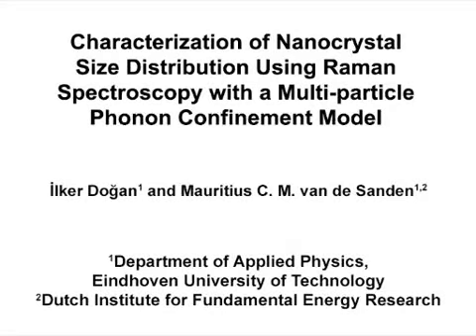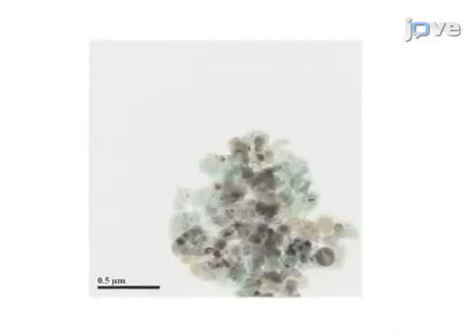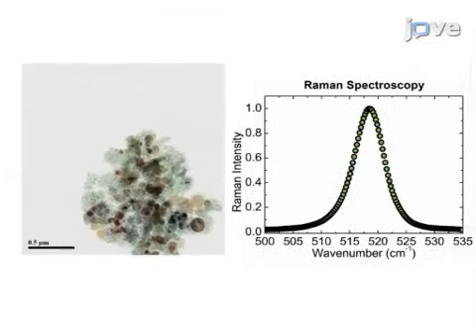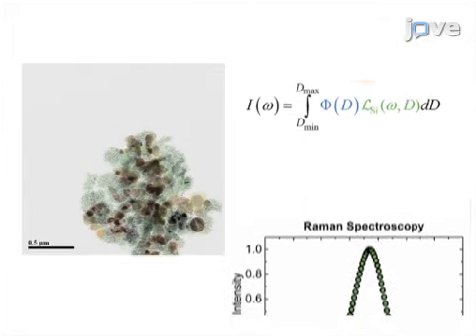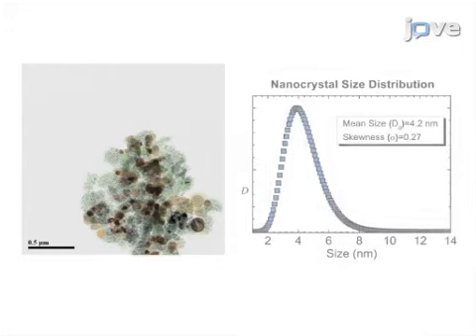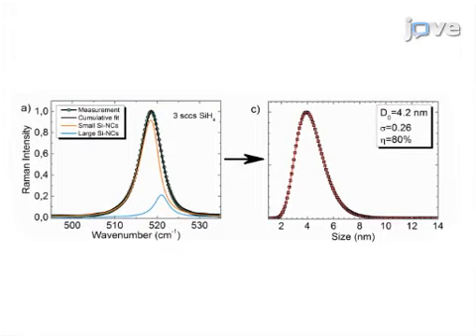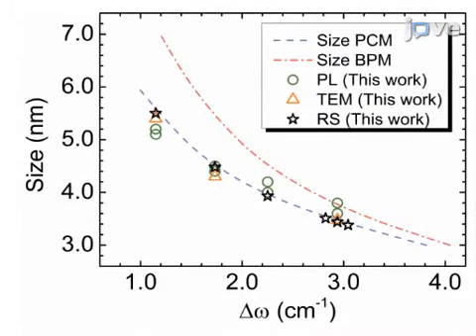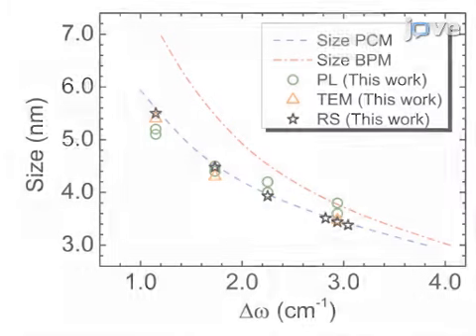Nanocrystal Size Caharaterization using Raman Spectroscopy with PCM | Protocol Preview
Characterization of Nanocrystal Size Distribution using Raman Spectroscopy with a Multi-particle Phonon Confinement Model -  a 2 minute Preview of the Experimental Protocol

İlker Doğan, Mauritius C. M. van de Sanden
Eindhoven University of Technology, Department of Applied Physics; Dutch Institute for Fundamental Energy Research,;

We demonstrate how to determine the size distribution of semiconductor nanocrystals in a quantitative manner using Raman spectroscopy employing an analytically defined multi-particle phonon confinement model. Results obtained are in excellent agreement with the other size analysis techniques like transmission electron microscopy and photoluminescence spectroscopy.